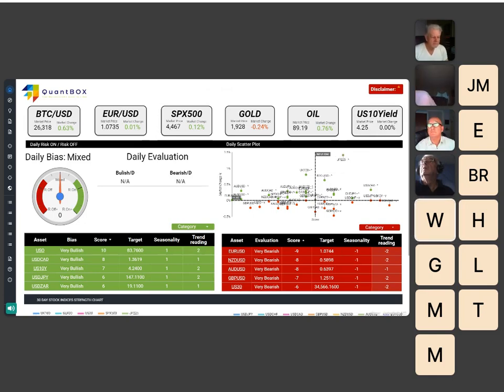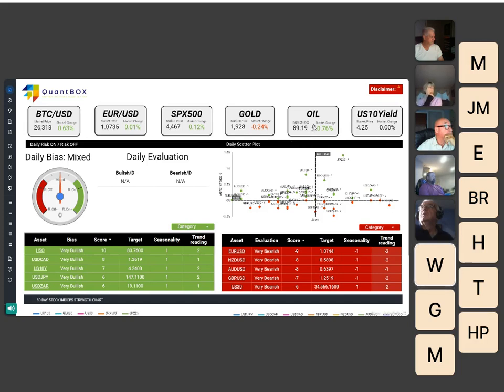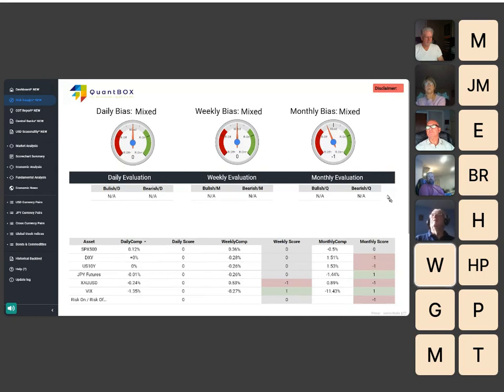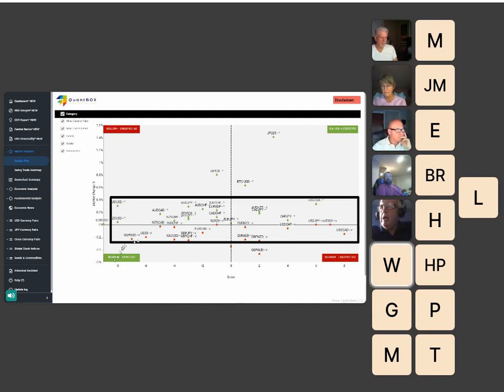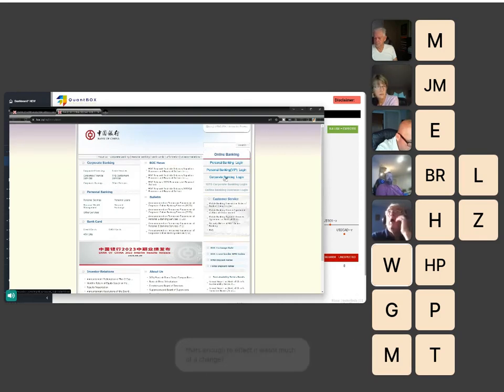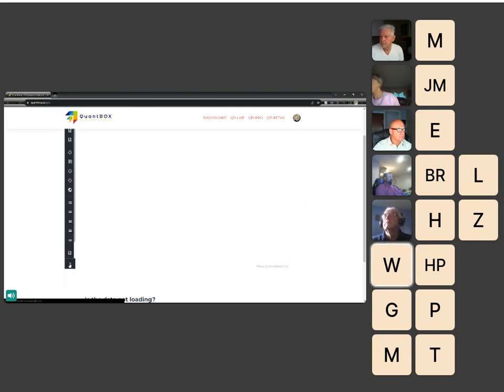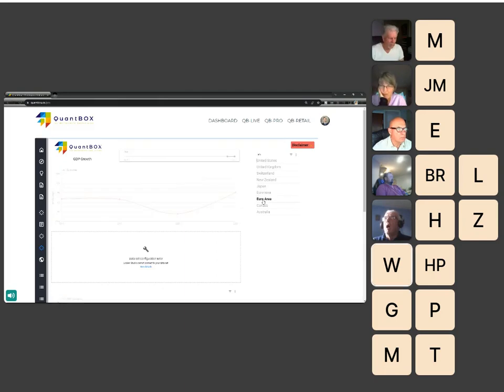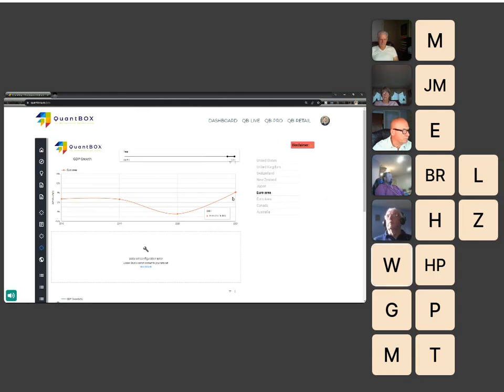QuantBox Live: Fundamental Analysis of Macroeconomic Data for Stocks, Commodities and FX Currencies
Uncover the best fundamental investment opportunities across global markets. $8 Trial